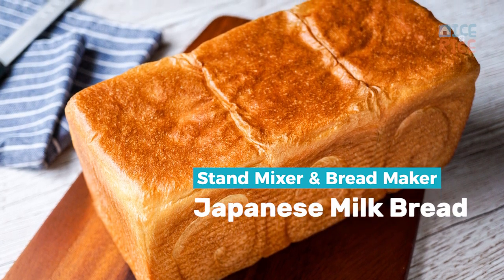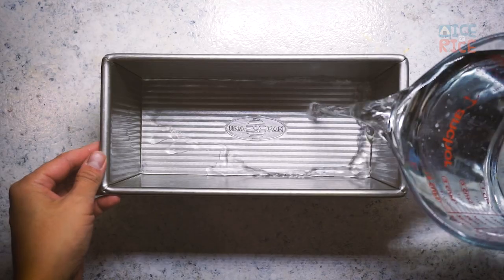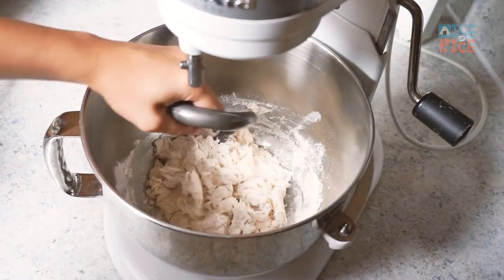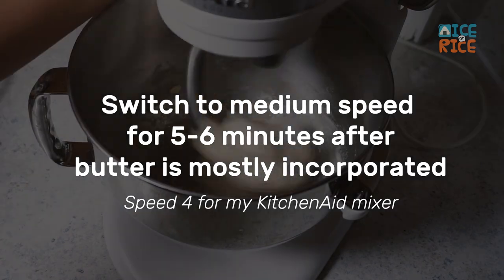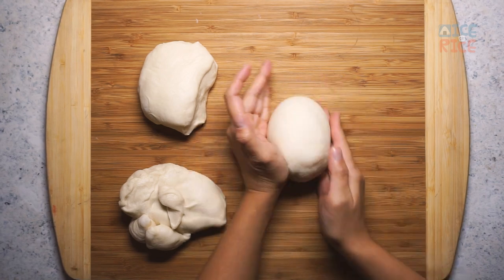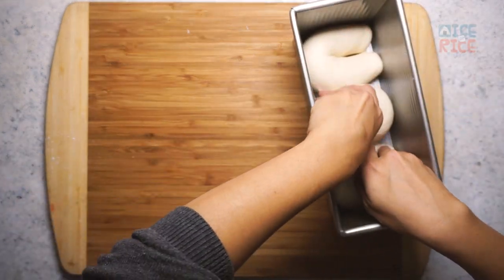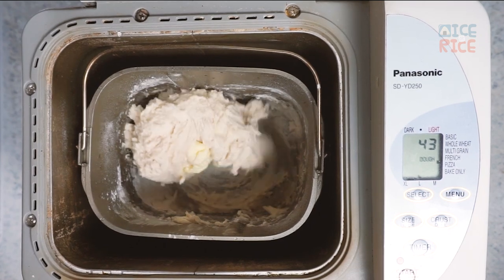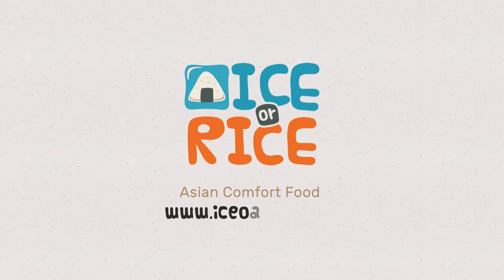The Perfect Japanese Milk Bread (Pain De Mie) Using Stand Mixer and Bread Maker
What is the optimum volume rate of the Japanese milk bread? What are windowpane and finger dent test? This video will cover all the tips to make the perfect milk bread.

KitchenAid Professional 600
Panasonic bread maker
Folding proofer & slow cooker
Pullman bread pan
A good oven thermometer is HIGHLY recommended

Back in the Azuchi-Momoyama period (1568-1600), bread was introduced by a Portuguese missionary in Japan. But it wasn’t widely popular until Meiji era when Japan was under the wave of westernization. Although rice has been always a staple food for centuries in Japan, the consumption of bread has increased in recent years. In 2011, according to the government’s survey, the purchase of bread per household has surpassed rice for the first time.

After learning how to make the whole wheat milk bread, I got obsessed with Japanese bread making and especially love to make this plain white bread (食パン). My older son couldn’t get enough of it! This staple food can be found in Asian bakeries. The bread comes in either square or mountain shape. Unlike American sandwiches, most Japanese bakeries would remove the crust to make either savory or confectionery sandwiches, such as fresh fruit sandwiches with whipped cream filling.

Although the Japanese bread is very similar to pain de mie, its unique shaping methods and fluffy texture make it different from other white bread. There’re many little details and techniques to be paid attention to when making the bread. I am not a professional bread baker, but love to learn and perfect every little technique every time I bake bread. Here’re a few important things that I’d like to share with you guys after making many loaves of bread and trying many different milk bread recipes.

A Perfect Japanese Milk Bread:

- The texture is soft, fluffy, lightly sweet and chewy on the inside and crusty on the outside.
- Use a bread knife to cut a slice. the bottom shouldn’t be too dense. The bread has thin layers when you tear it apart.
- The top corners should be rounded with lighter colors. This is a good indicator of properly risen bread.